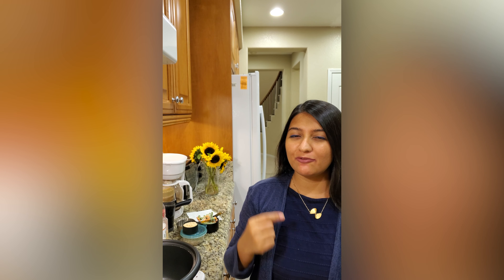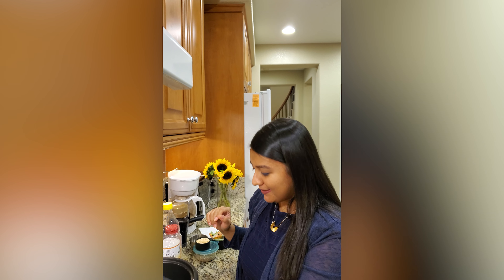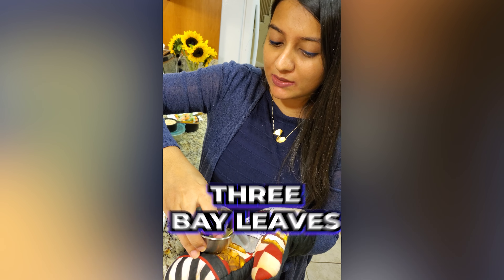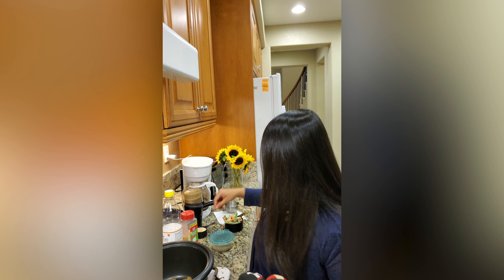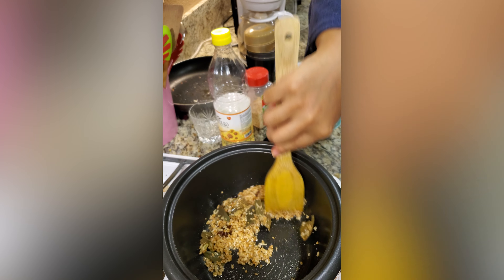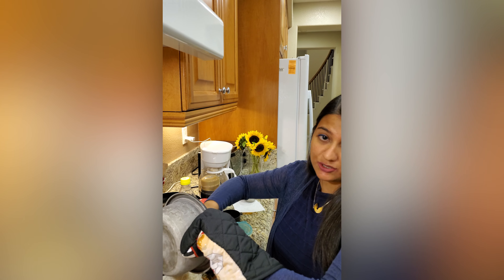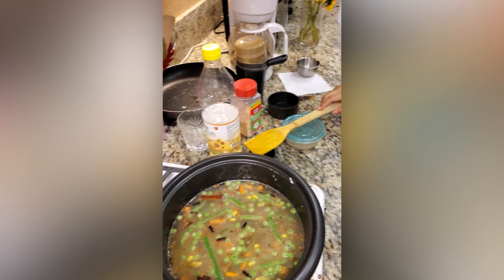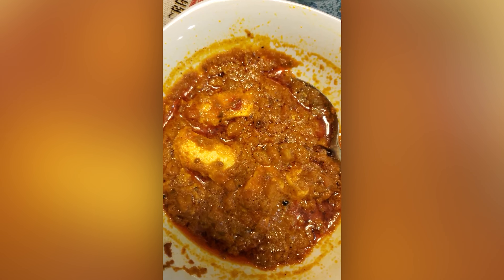How to Make Quick and Easy Vegetable Pulao in Minutes at Home? | Ridwana and Faiyaz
🍽️ Looking for a delicious meal that's quick to whip up at home? In this video, we'll show you how to make a mouthwatering vegetable polao in just minutes. This recipe is perfect for busy days when you want a flavorful dish without spending hours in the kitchen. Watch now and enjoy a satisfying meal in no time! 🥕🍚